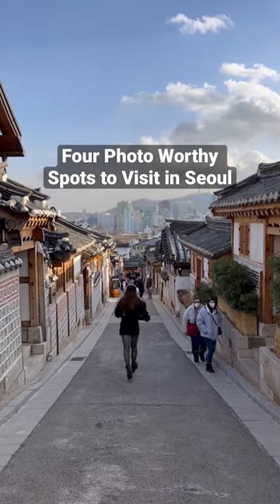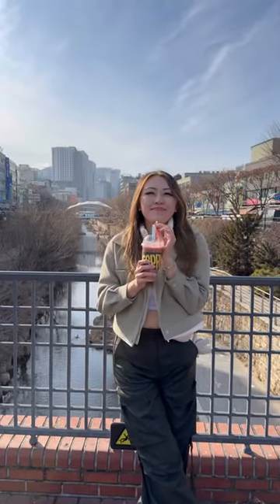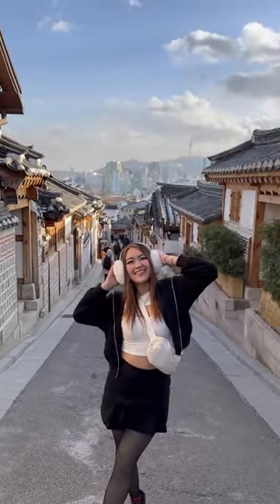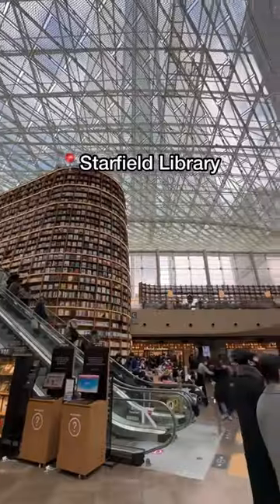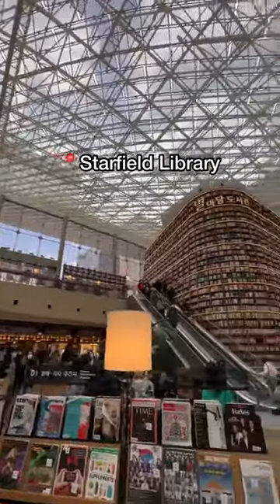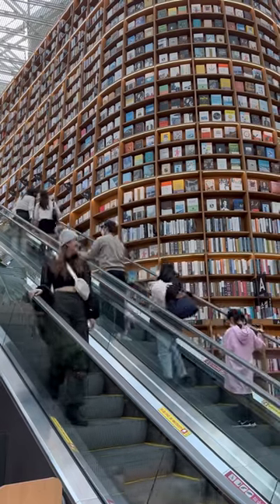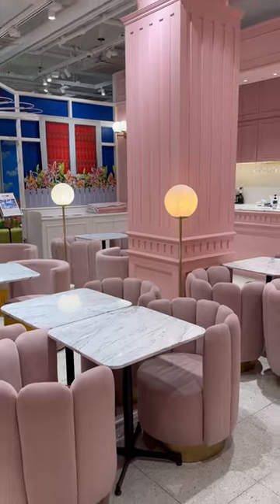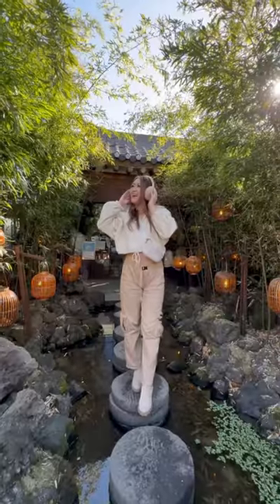Four Photo Worthy Spots in Seoul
1. Cheonggyecheon Stream
2. Hanok Bukchon Village
3. Starfield Library / Coex Mall
4. Hanok Style Cafes